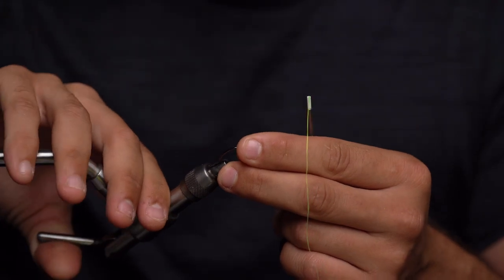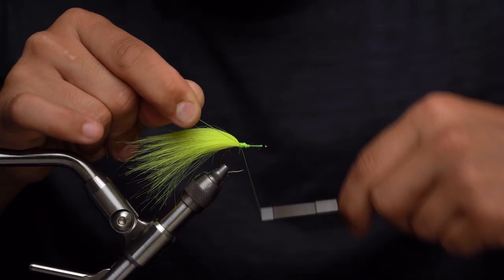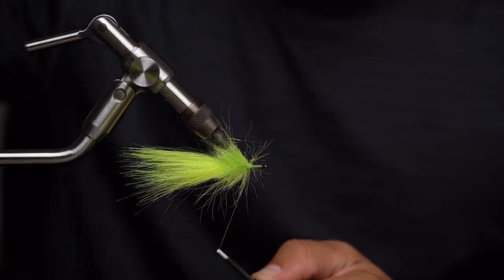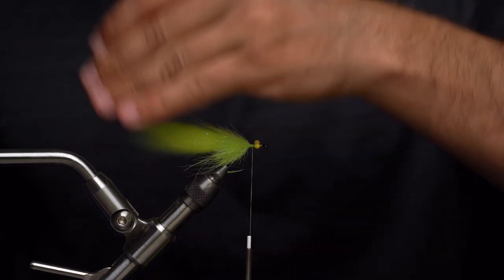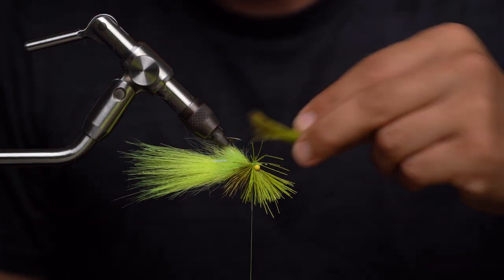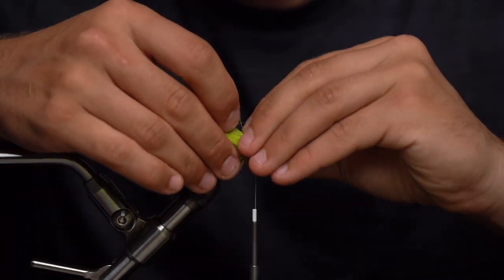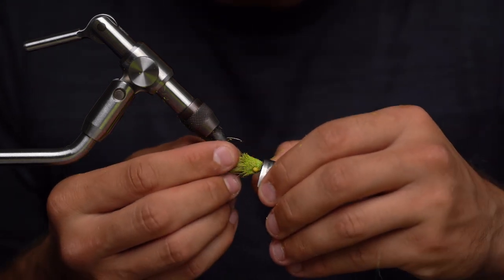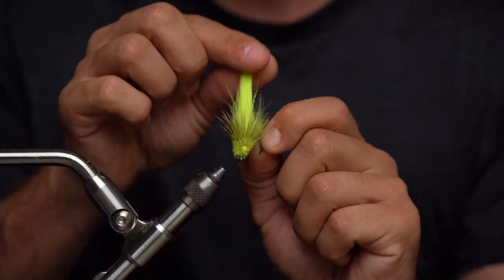How To Tie: Mikes Snook Slider | A Go-To Backcountry Snook Fly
In this video, Mike Jr goes over how to tie his Snook Slider. A deadly snook fly used for shallower water flats and the backcountry. This fly has proven itself incredibly effective for a ton of situations you will find yourself in while snook fishing.